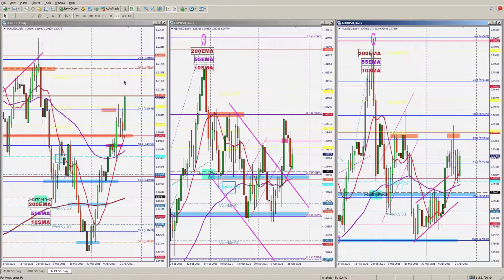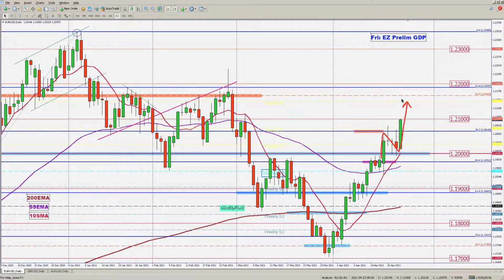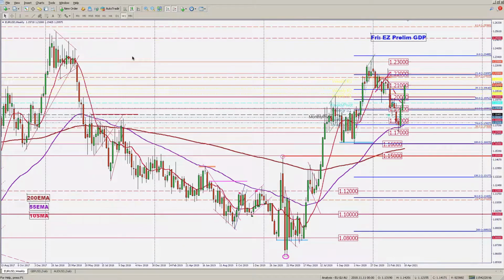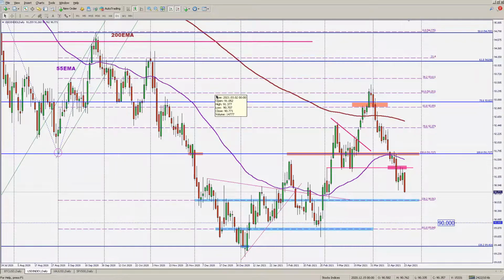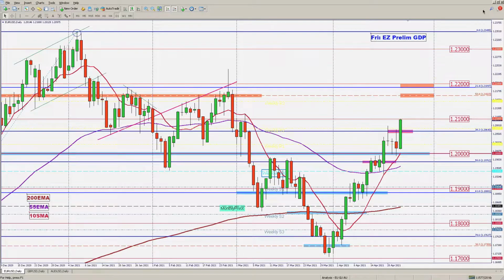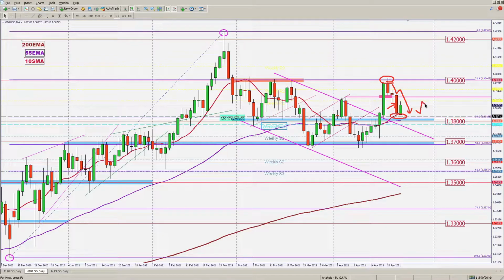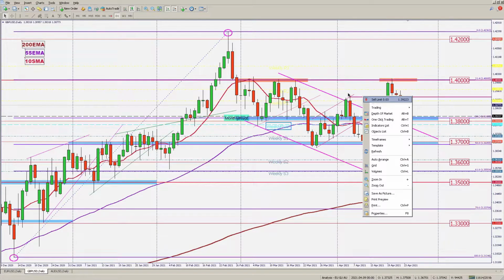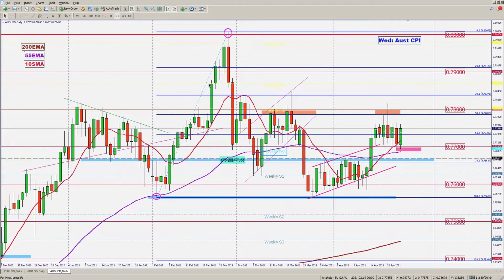EurUsd GbpUsd AudUsd Weekly Technical Analysis (Sat-24Apr21)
Weekly analysis of Euro (EurUsd), Cable (GbpUsd) and Aussie (AudUsd) for Week 4 of Apr-2021.